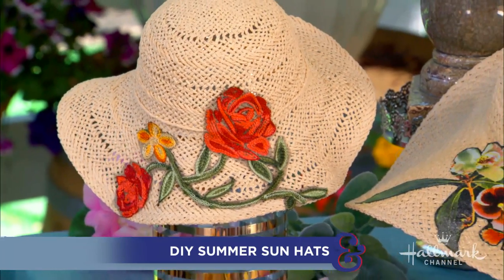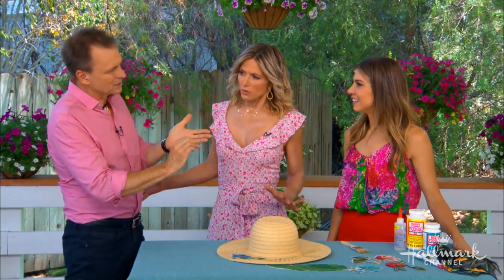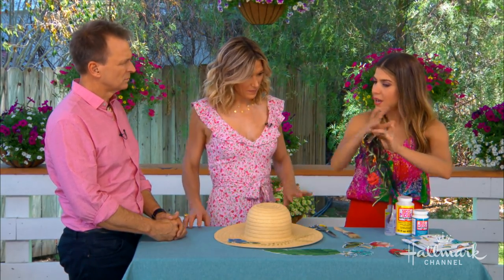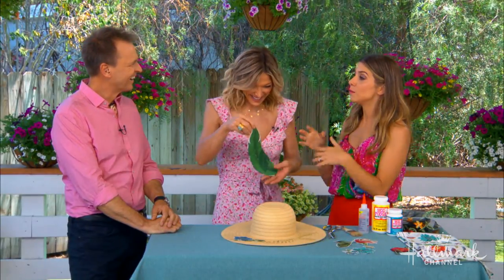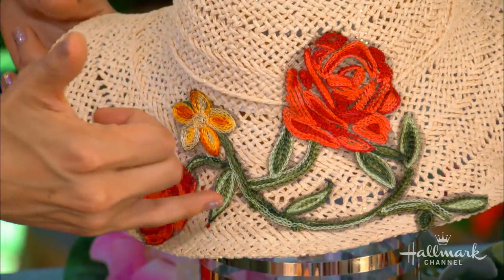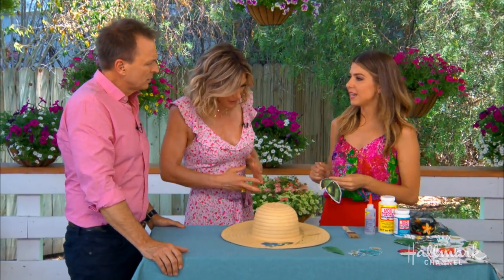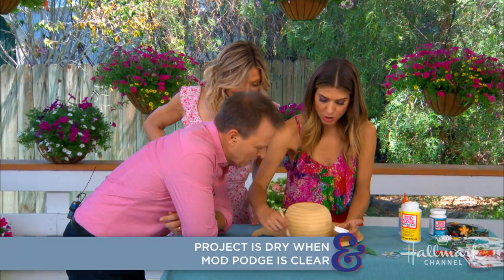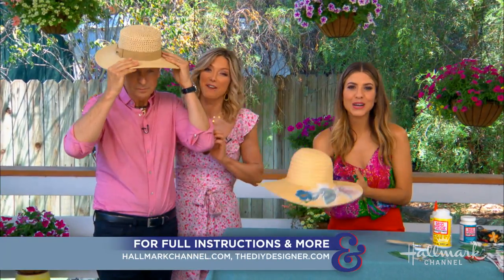DIY Summer Sun Hats - Home & Family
Orly Shani is protecting your skin this summer with these fashionable DIY hats.